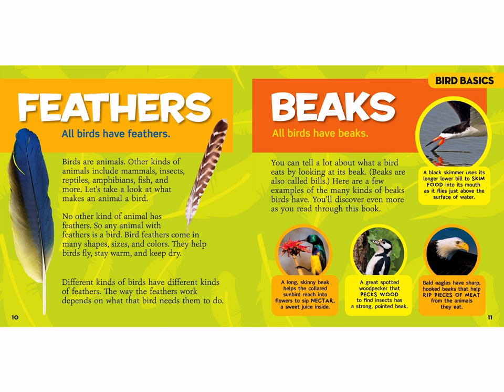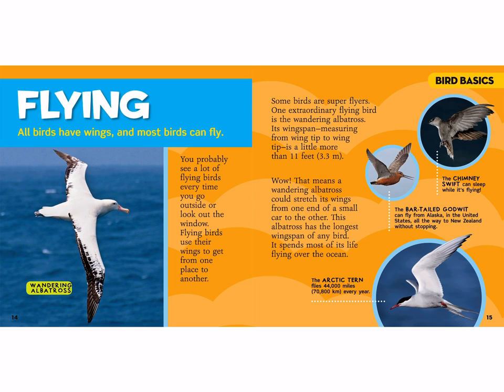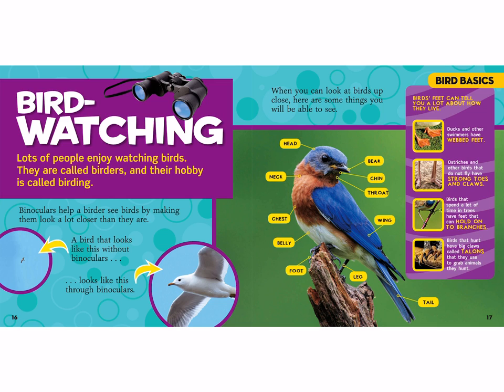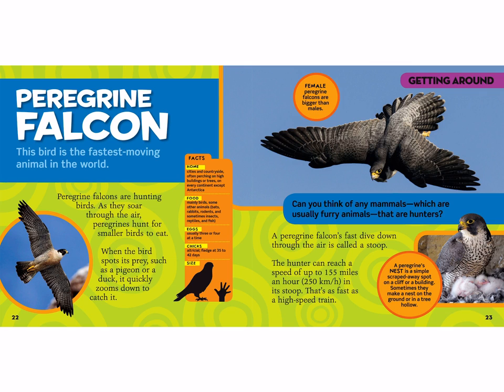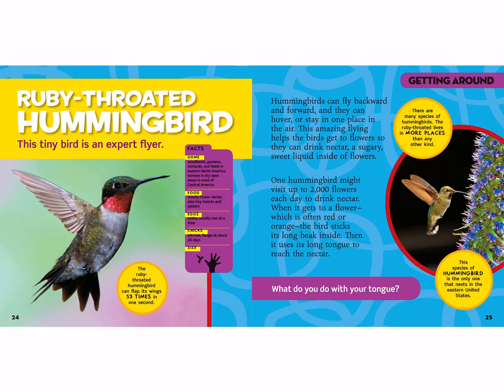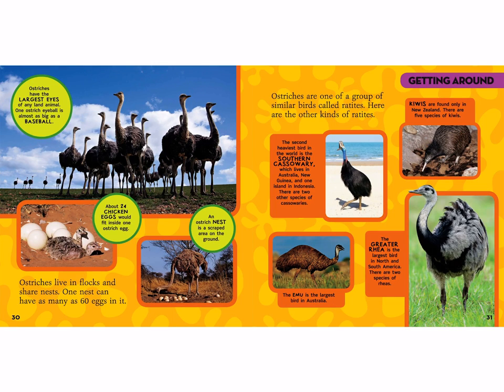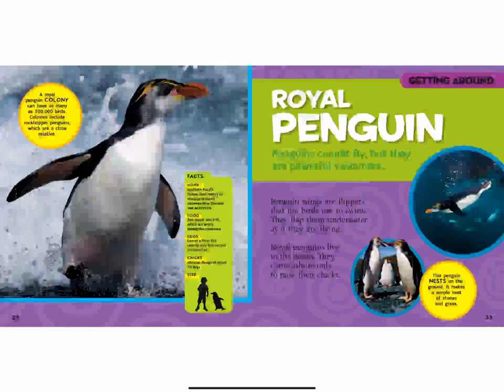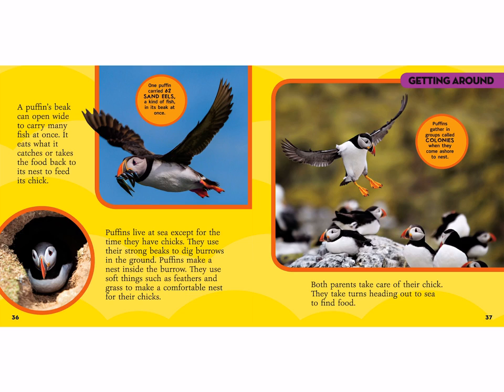Ms. Alex reads National Geographic’s Little Kid’s First Big Book of Birds Chapter 1&2